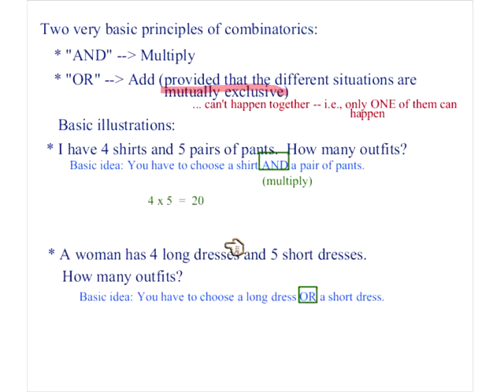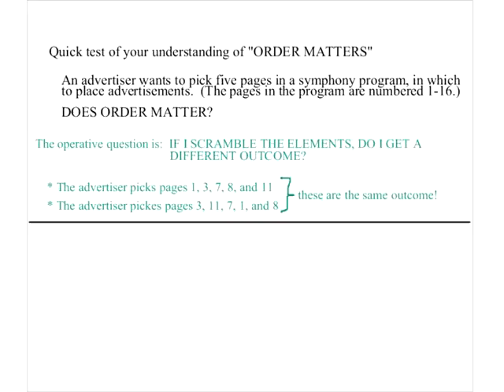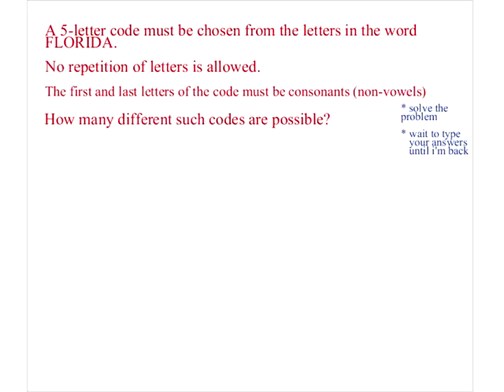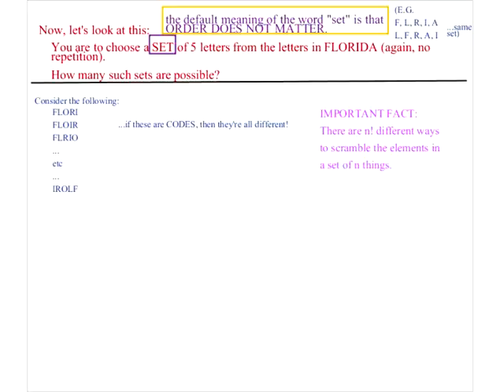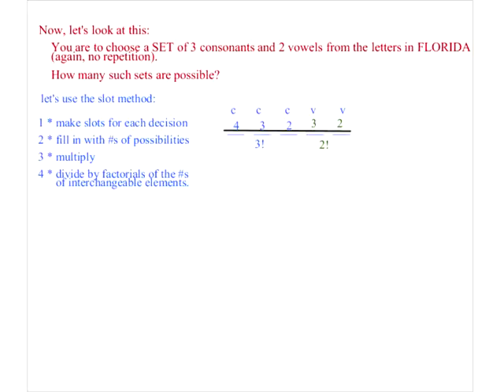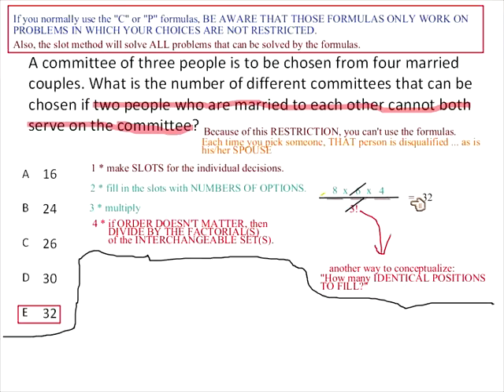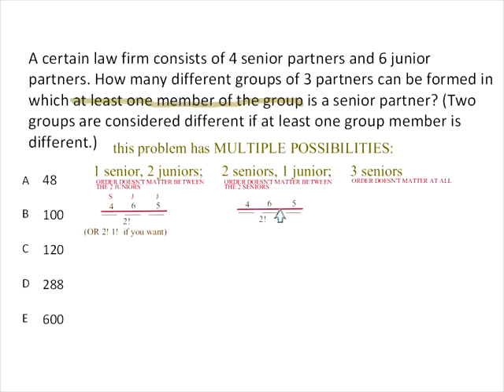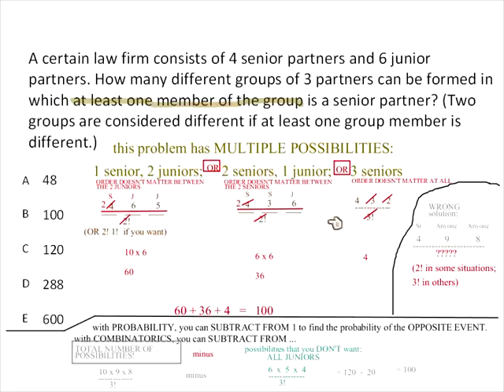02 Thursdays With Ron December 3 2009 Combinatorics